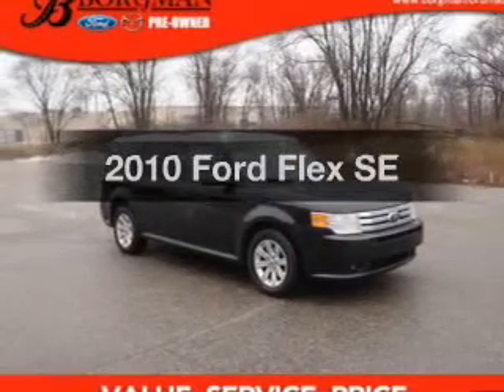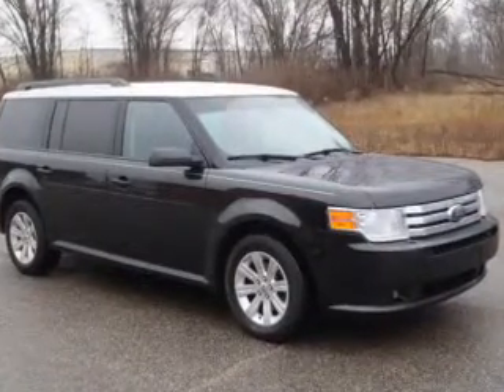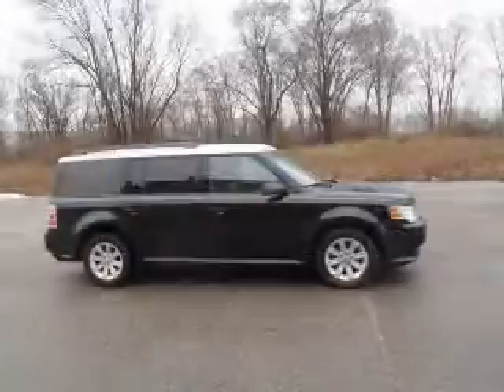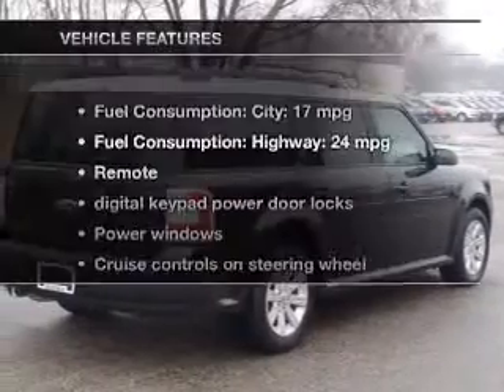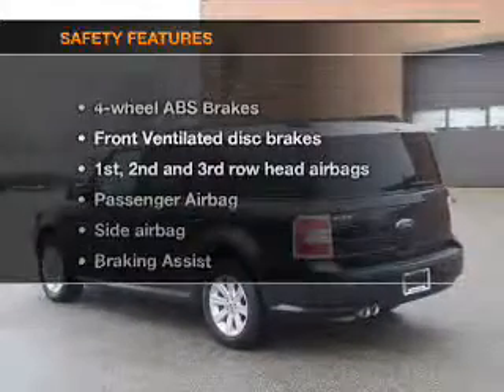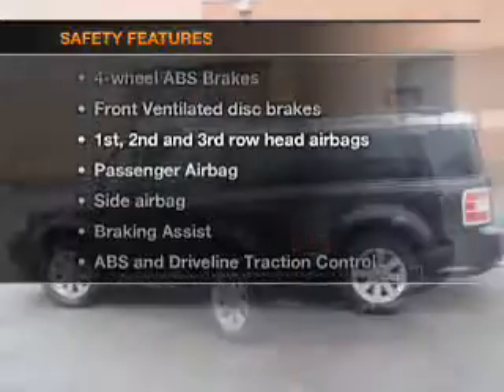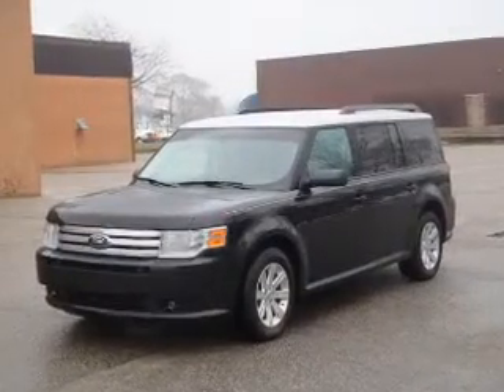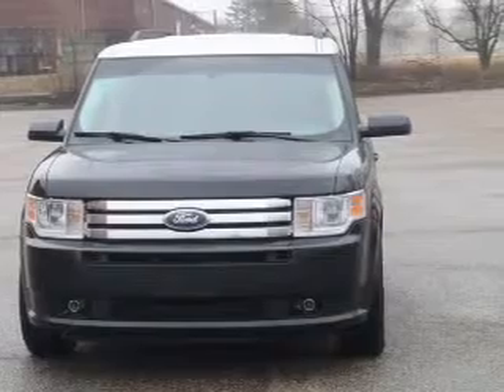2010 Ford Flex - Grand Rapids MI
Year: 2010
Make: Ford
Model: Flex
Trim: SE
Engine: 3.5 liter 6 cylinder 24 valve
Transmission: 6-Speed Automatic
Color: Tuxedo Black
Mileage: 78212
Address:
3150 28th St. SW